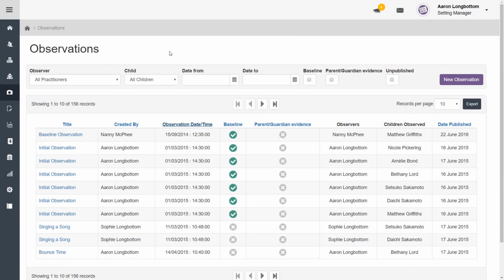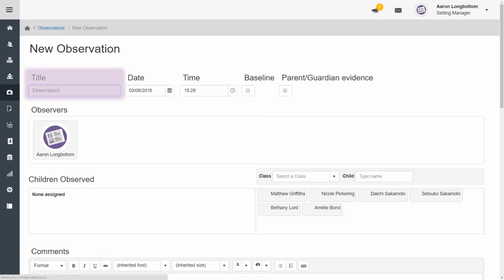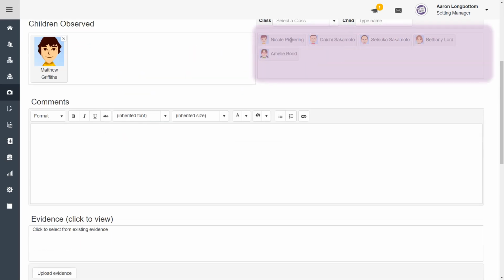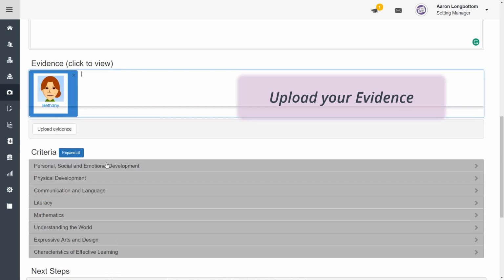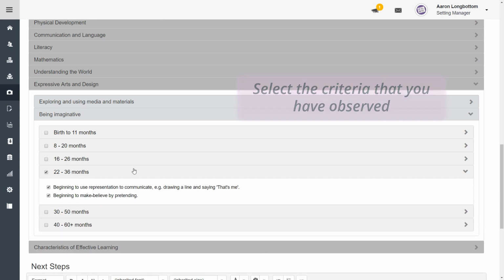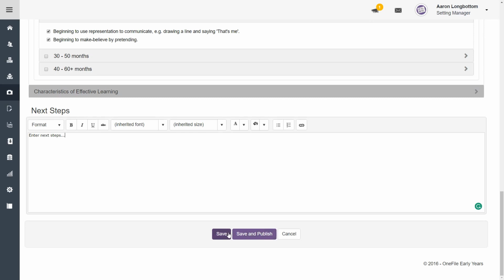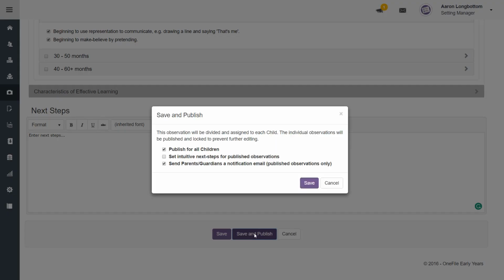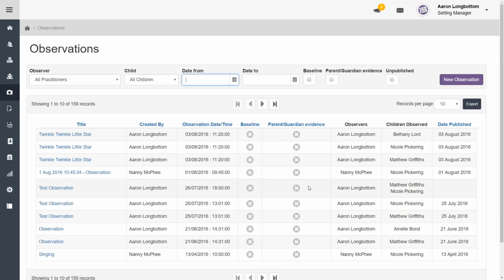OneFile Early Years Learning Journal - How to Create an Observation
This video is one of our 'How To' tutorial videos, designed to show you how to complete an assessment in the OneFile learning journal.

Don't forget, as a user you can access user guides within the software.